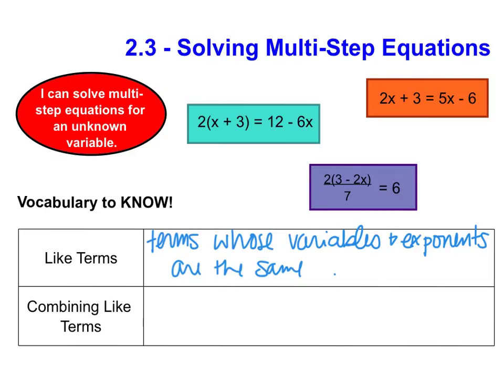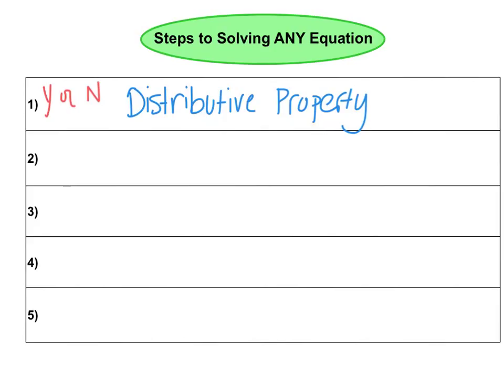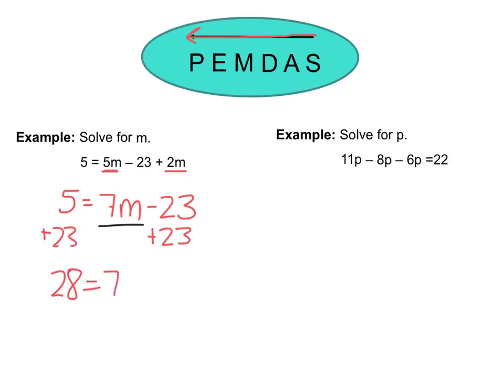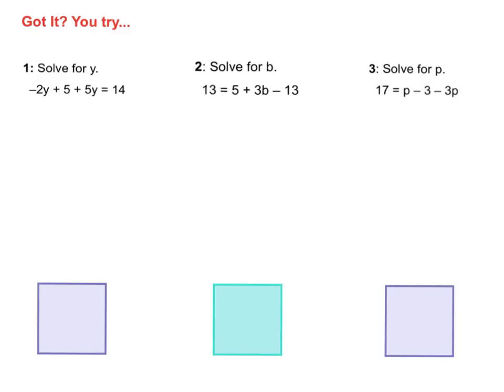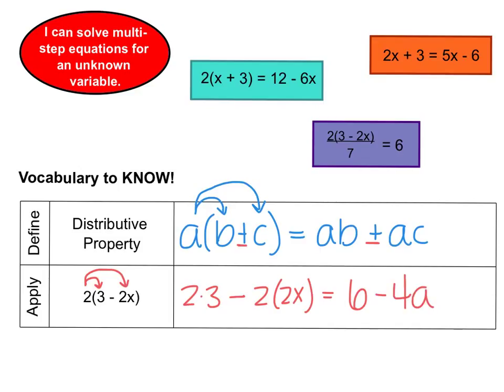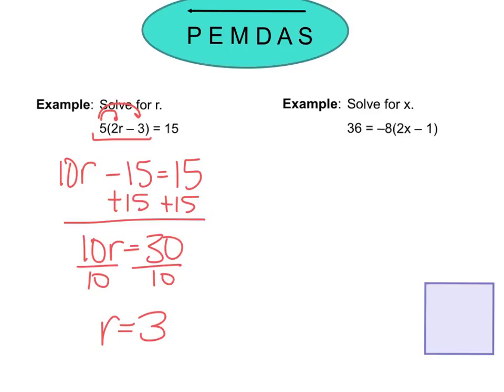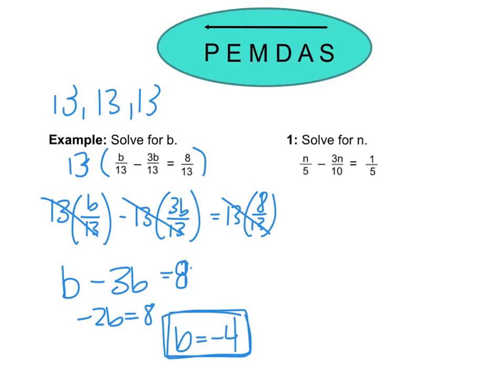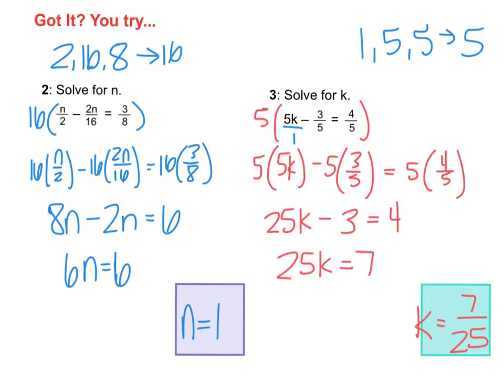2.3 Solving Multi-Step Equations